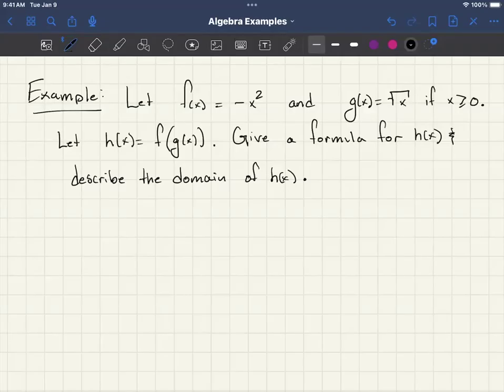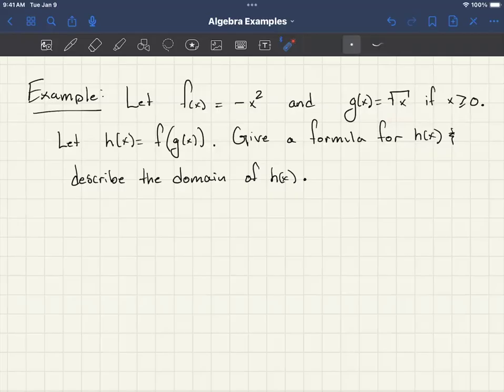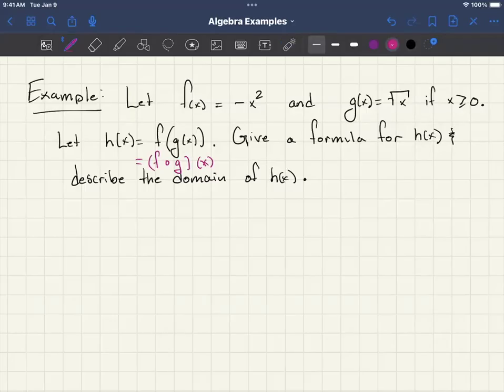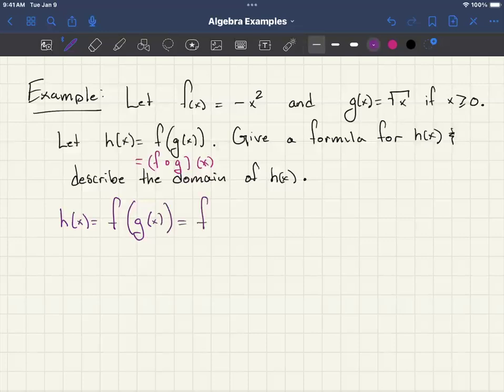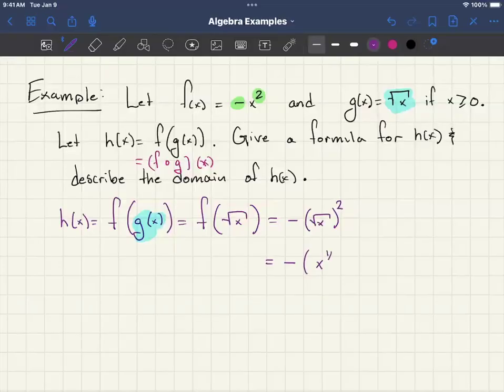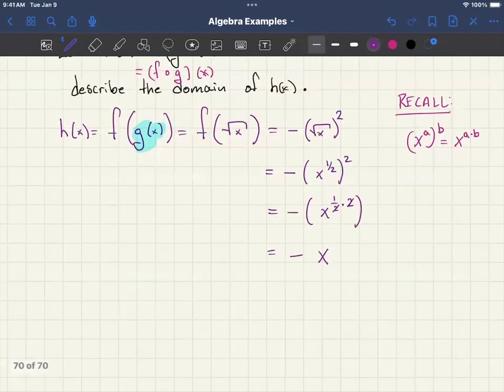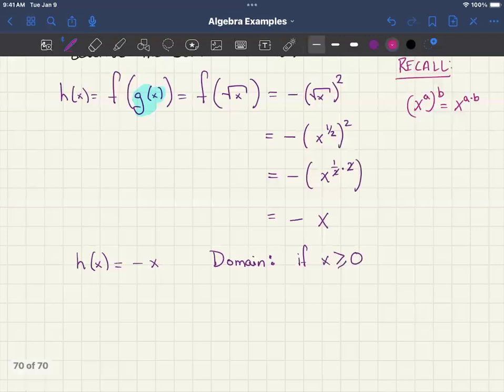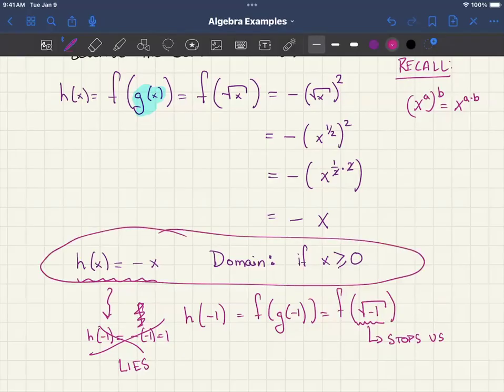Composing Functions and their Domains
Discover how to compose two functions and determine the domain of the resulting function.